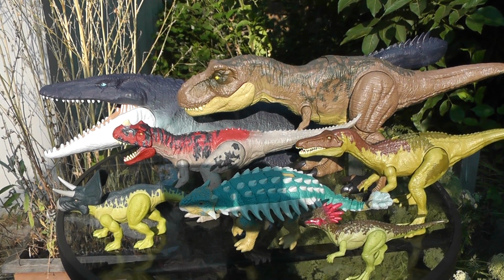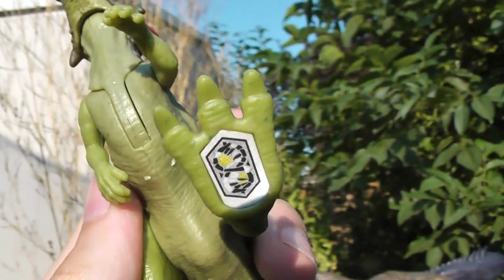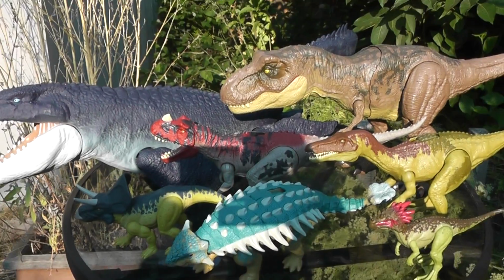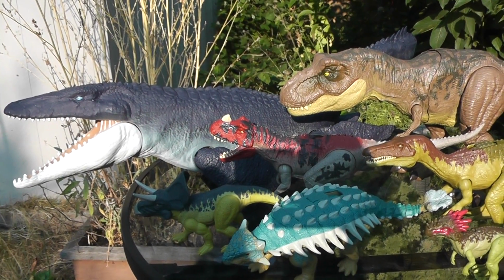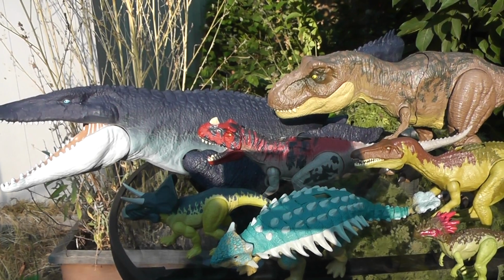New Dino Escape Scan Codes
Jurassic World Camp Cretaceous Dino Escape Scan Codes

*Key Words*
dinorivals
Pteranodon destructasaurs
destruct-a-saur
dinosaurs
microceratus
Jurassic world evolution
mattel 2020
tarbosaurus
dimetrodon
cryolophosaurus
Jurassic park 3
jurassic park ///
Tyrannosaurus rex vs spinosaurus
jp 3
jurassic park three fight scene
velociraptor
pteranodon
toy fair
dinosaur movie
baryonyx
suchomimus
triceratops
theropod
dinosaur battle
dinosaur fight
John hammond
billy Brennan
kenner
hasbro spinosaurus
Terra by battat dinosaur toys
papo dinosaurs
collecta
dinosaur model review
albertosurus
acrocanthosaurs
gorgosaurus
pnso
pnso dinosaur
trex toy
2020 schleich dinosaurs
sarcosuchus toy
spinosaurus toy
prehistoric park
chased by dinosaurs
toy unboxing
dinosaur toy box
dinosaur collection
jurassic park collection
primal attack
parasaurolophus toy
kenner trex
bull rex
thrasher trex
kenner dilophosaurus
1993 toys
classic toys
kenner toys
kenner dimetrodon
kenner
kenner aliens
dinosaur museum
ingens list
2020 primal attack codes
Dino escape
Dino escape E750
Scorpios rex